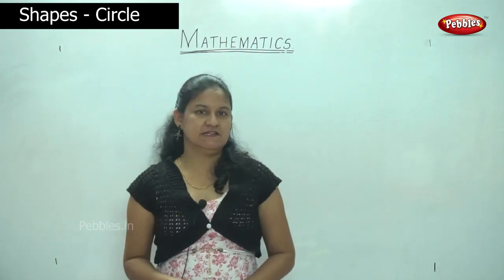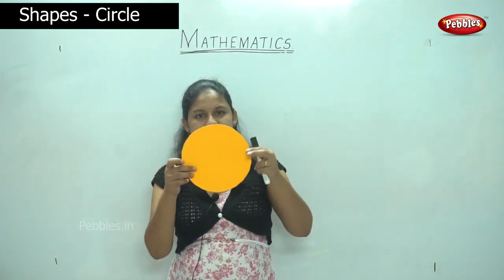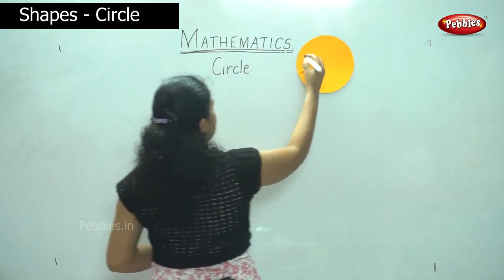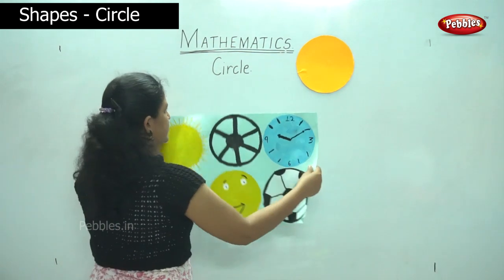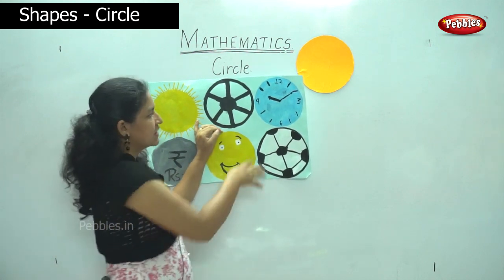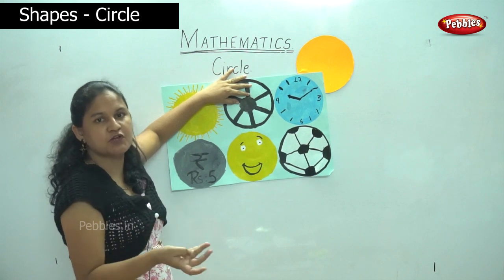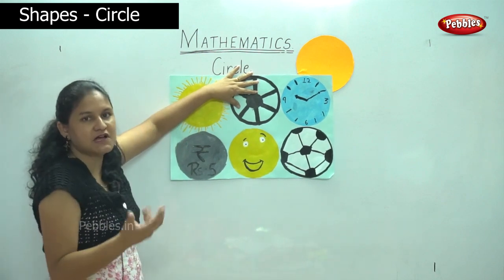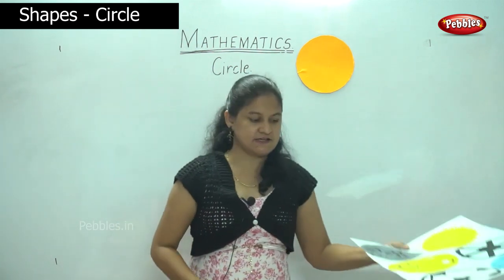1st STD Maths CBSE Syllabus | LEARN Shapes - Circle | Mathematics Lesson -34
1st STD Maths CBSE Syllabus | CBSE Maths | LEARN Shapes -  Circle | Mathematics Lesson -34